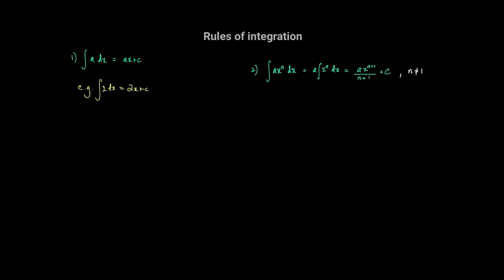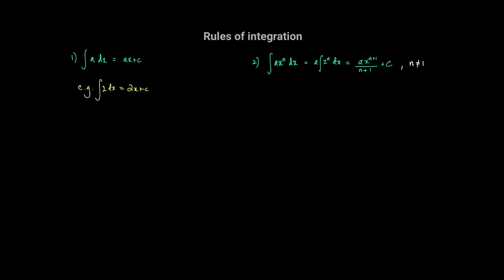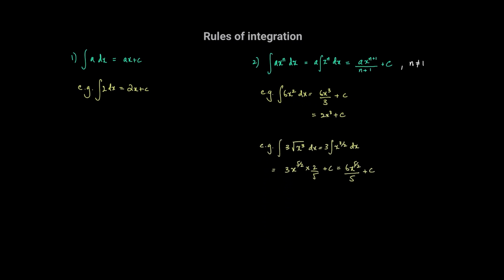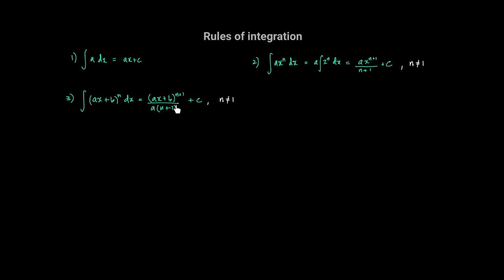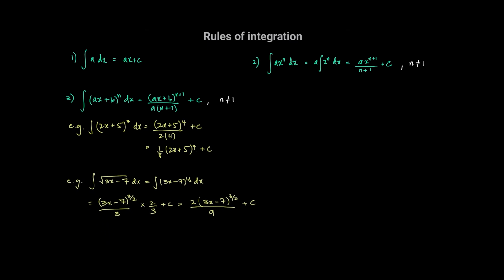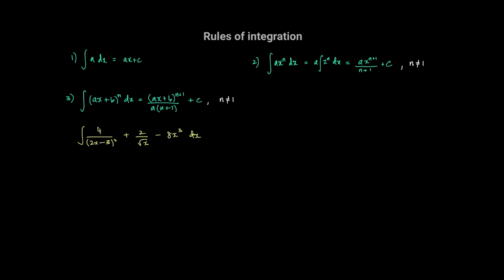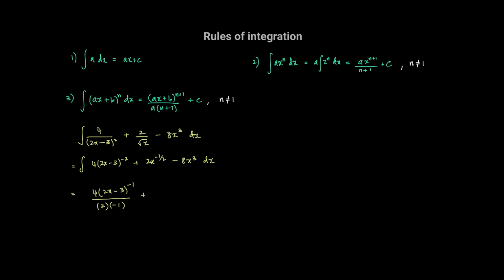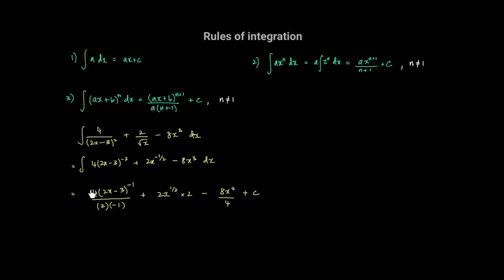Rules of Integration | A Level | Math